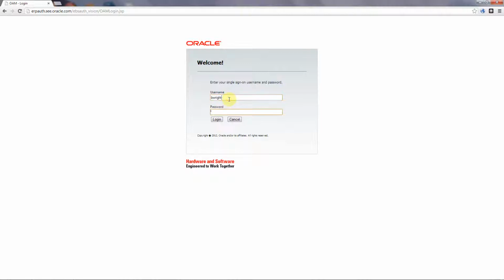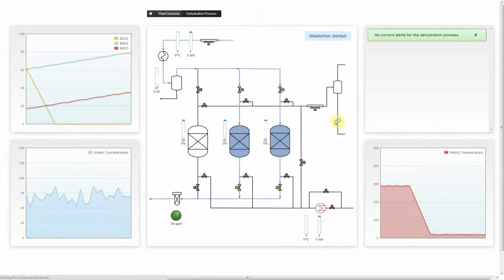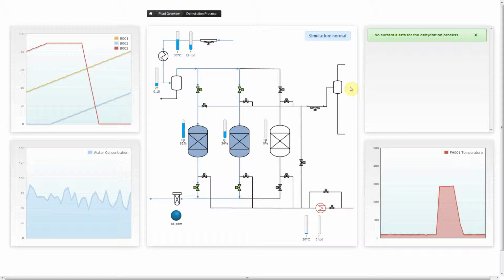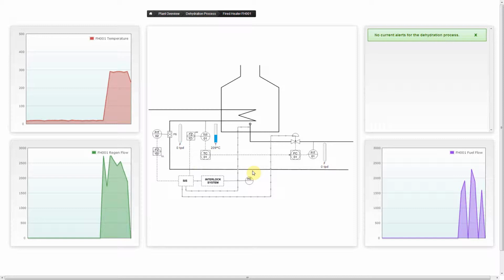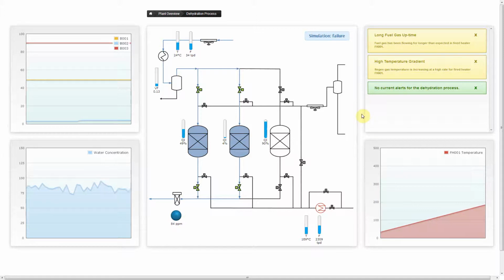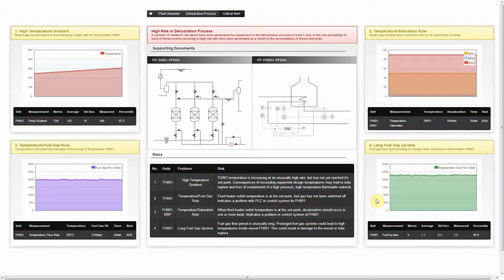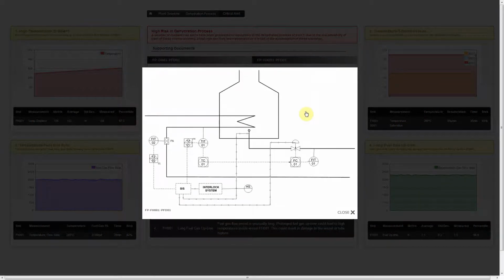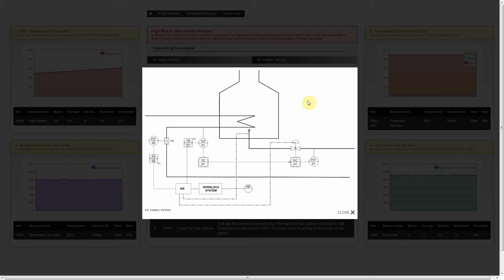3 LNG Real Time Monitoring in Oil & Gas Operations